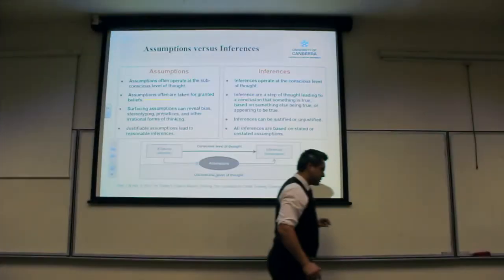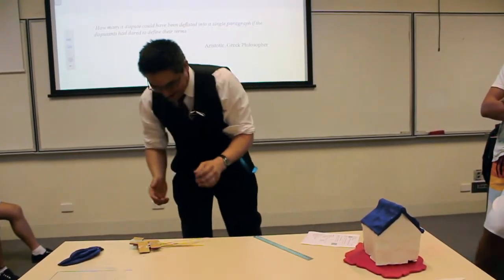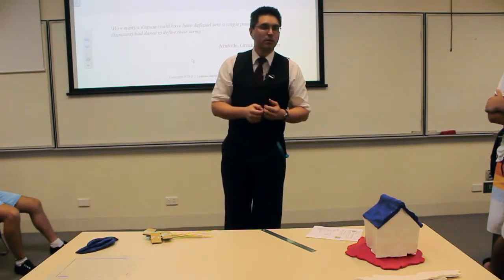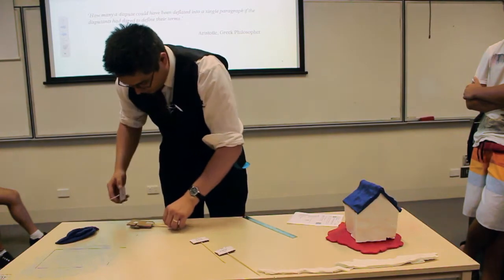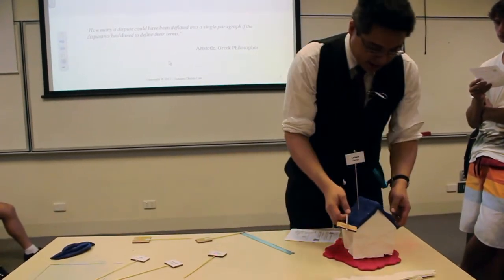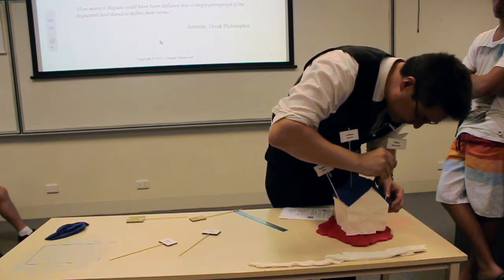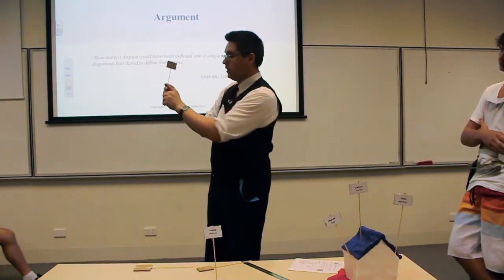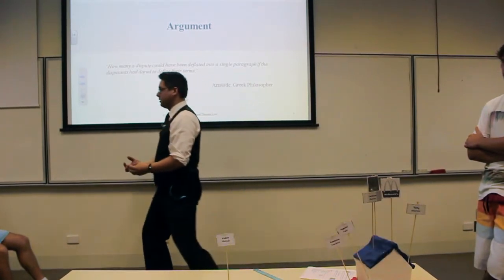The parable of theory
A quick lesson on what elements make for good critical thinking.